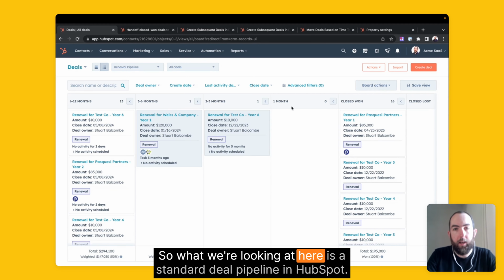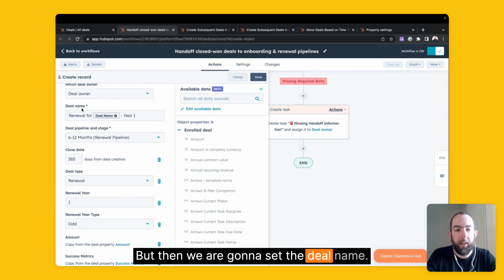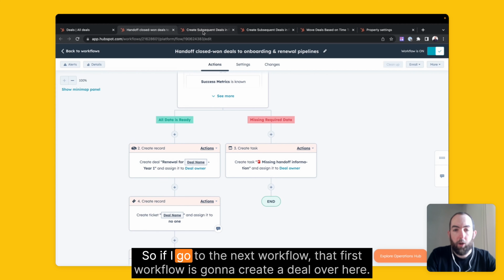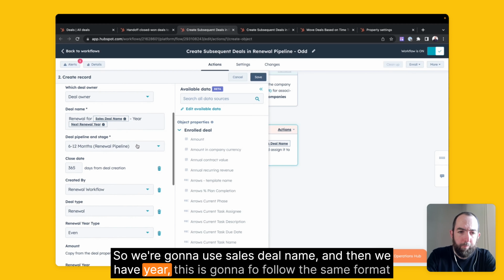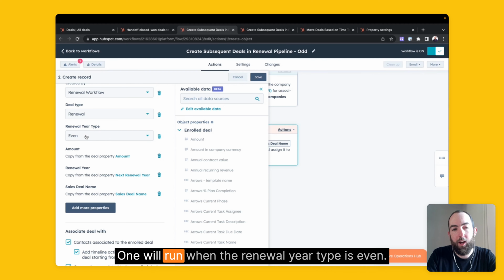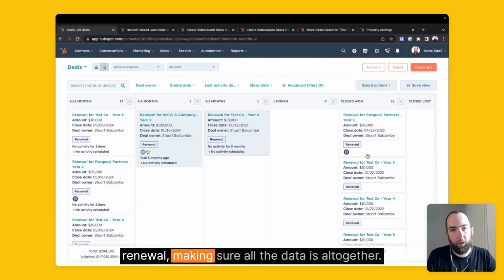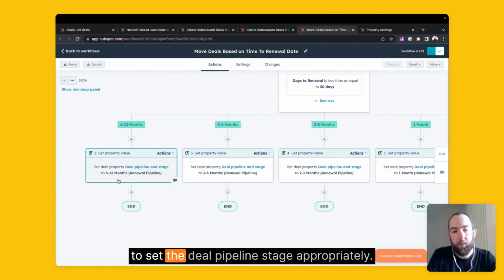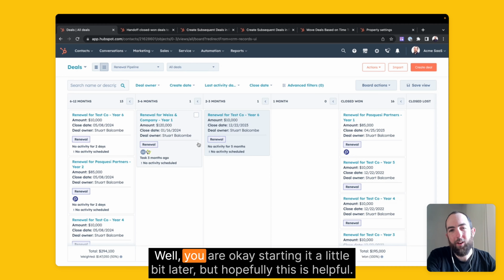How to Configure HubSpot to Manage Customer Renewals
In this video, we’ll cover how to build a robust process for managing renewals in HubSpot AND give your team visibility into the revenue being generated after the initial sale. We'll cover:

1. How to structure a dedicated renewals pipeline with HubSpot deals
2. A workflow to automatically create renewal deals when initial sales deals close
3. A workflow to automatically move deals through the pipeline as they get closer to renewal
4. A workflow to automatically creating subsequent renewal deals in our renewal pipeline
5. Centralizing information about all renewal activity for an account on the company record to increase visibility.

Let’s dive in. A pipeline, property, and workflow setup you should steal.